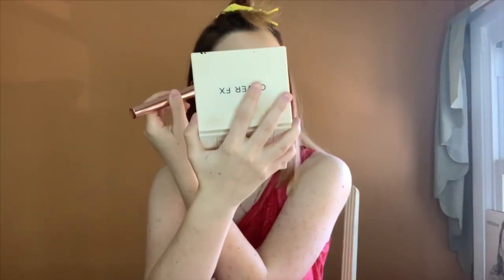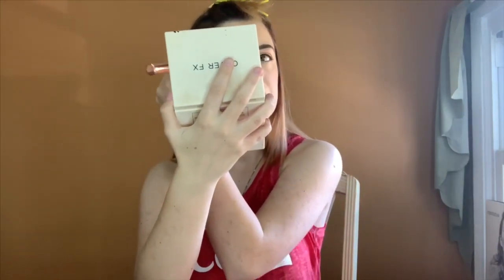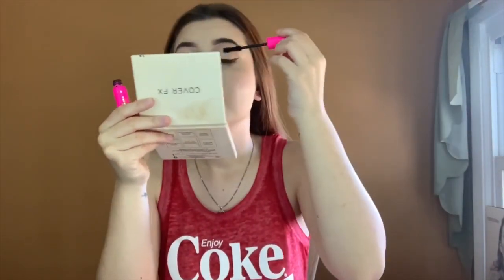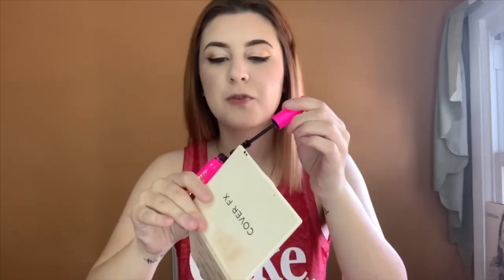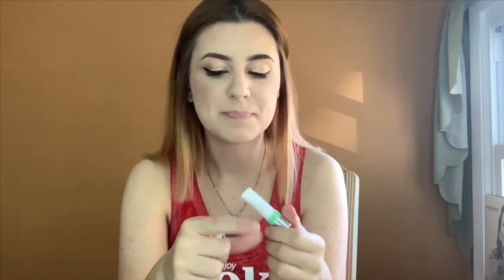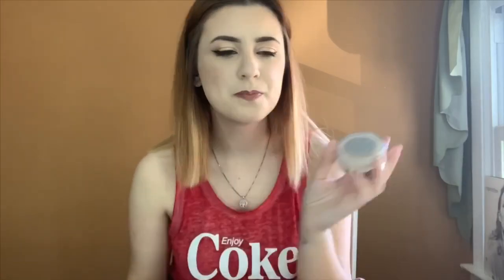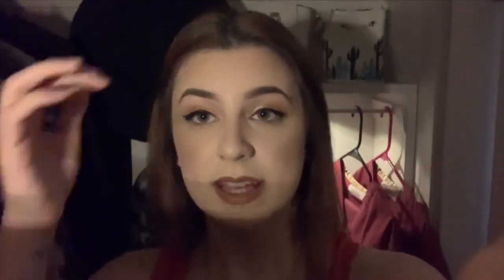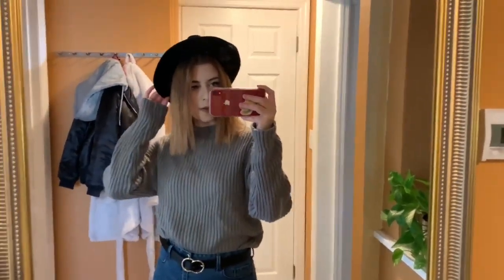BTS|| photo shoot/ get ready with me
Hey guys, I’m back! Today I worked with a professional photographer and decided to bring you guys along with me!